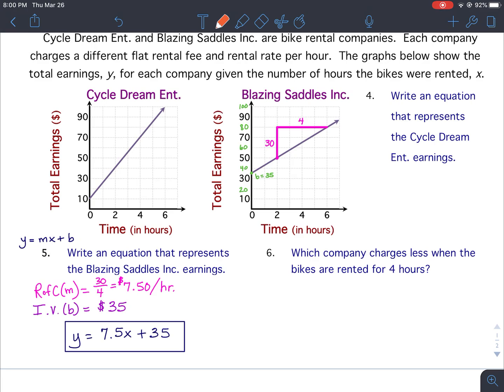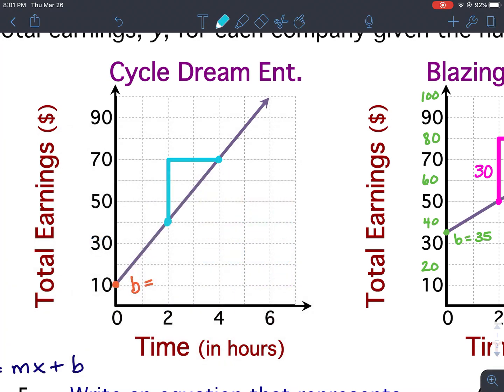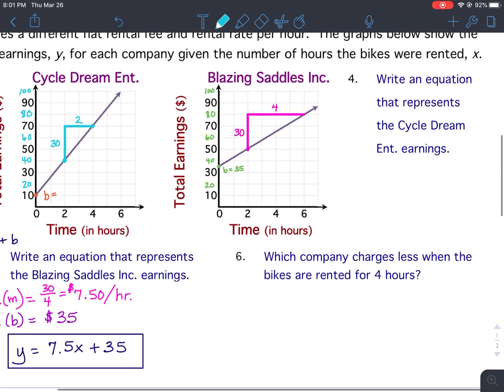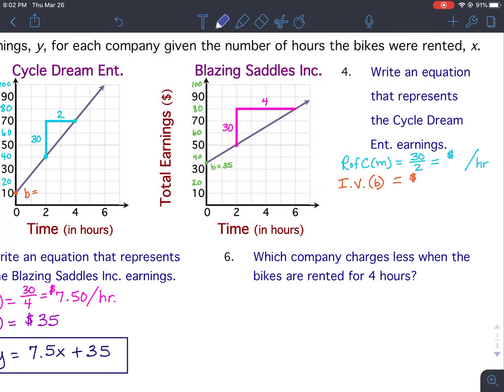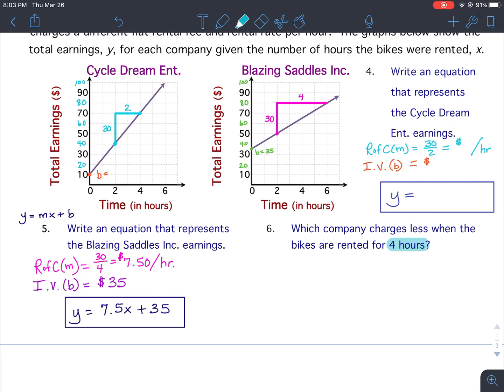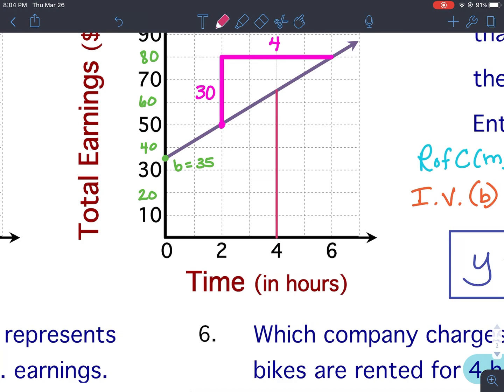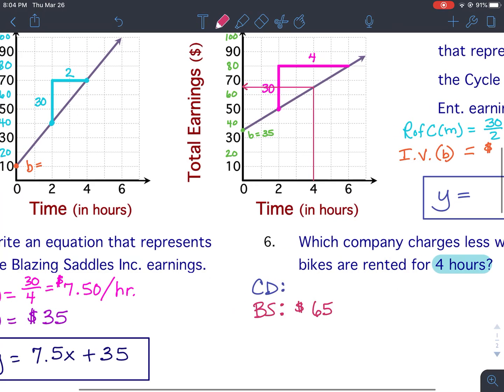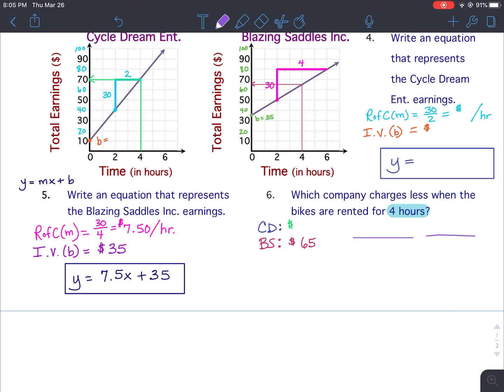Bellwork 15A: s 4 & 6